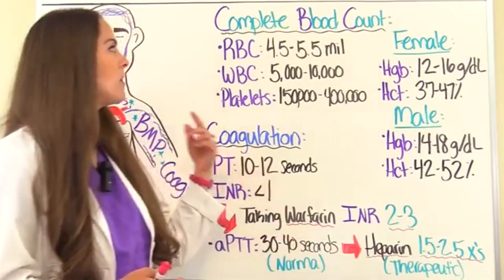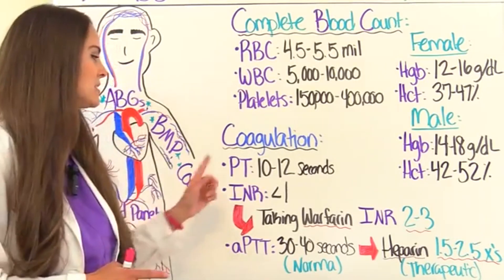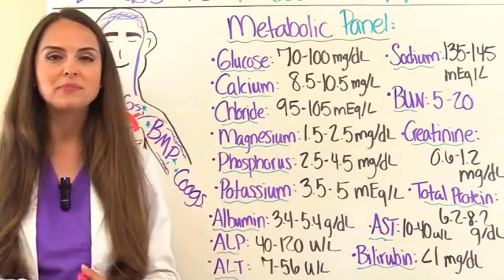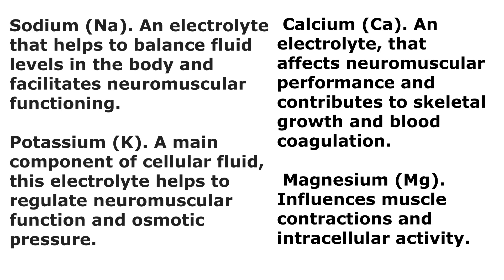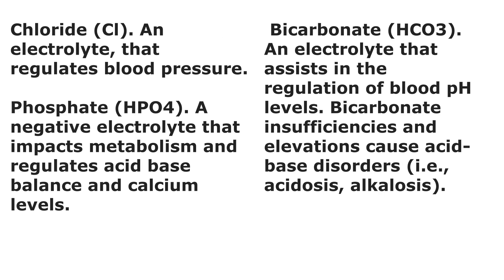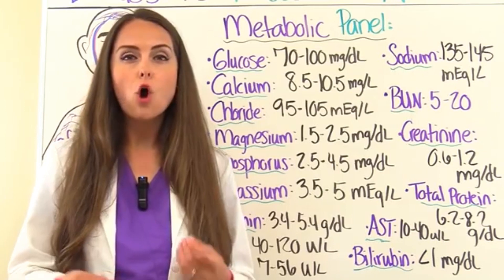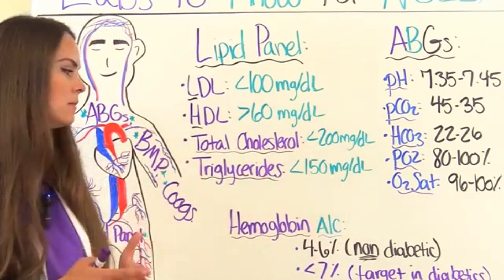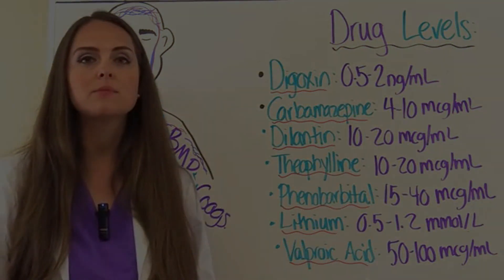NCLEX Tutor | Common Labs & Electrolytes For The NCLEX w/ Quiz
THESE ARE GENERAL RANGES. FOR THE NCLEX, THERE IS A PROBLEM IF THE RANGE IS FAR OFF THESE GENERALIZATIONS. Please remember this tip when taking the NCLEX.

Labs to Know for NCLEX Quiz Questions
This quiz will test you on the lab values to know for NCLEX and in nursing.
(Answers posted in comments)
    1. You’re assessing your patient’s morning labs. The metabolic panel shows the following results below. Which results are abnormal? Select all that apply:*
        A. Potassium 2 mEq/L
        B. Sodium 110 mEq/L
        C. BUN 10
        D. Magnesium 2.3 mg/dL
        E. Phosphorus 1 mg/dL
        F. Glucose 96 mg/dL
        G. Creatinine 5 mg/dL
    2. A patient with liver failure has jaundice. What lab result provides evidence of this finding in the patient?*
        A. Bilirubin 5 mg/dL
        B. Creatinine 1 mg/dL
        C. Hemoglobin 18 g/dL
        D. RBC 3.8 million
    3. A patient’s lipid panel results are back. You’re providing education to the patient on how to improve the results. Which results below do the patient need to improve on? Select all that apply:*
        A. LDL 210 mg/dL
        B. HDL 40 mg/dL
        C. Total Cholesterol 120 mg/dL
        D. Triglycerides 375 mg/dL
    4. A 37-year-old female has received 2 units of packed red blood cells. What is the desired hemoglobin level range for this patient?*
        A. 42-52%
        B. 37-47%
        C. 12-16 g/dL
        D. 14-18 g/dL
    5. Which patient below is experiencing leukopenia based on their complete blood count?*
        A. A patient with a platelet level of 100,000.
        B. A patient with a WBC level of 9,000.
        C. A patient with a platelet level of 150,000.
        D. A patient with a WBC level of 3,000.
    6. Which patient below is experiencing thrombocytopenia based on their complete blood count?*
        A. A patient with a WBC level of 15,000.
        B. A patient with a platelet level of 100,000.
        C. A patient with a WBC level of 4,000.
        D. A patient with a platelet level of 350,000.
    7. A male patient’s complete blood count results are back from this morning’s lab draw. Select all the NORMAL results:*
        A. RBC 4.8 million
        B. WBC 10,000
        C. Platelets 350,000
        D. Hbg 12 g/dL
        E. Hematocrit 37%
    8. A patient is taking Warfarin (Coumadin). What is a desired INR level for this patient?*
        B. 1.5-2.5 times the normal range
        C. 2-3
        D. 30-40 seconds
    9. What is a NORMAL aPTT for a patient who is NOT taking an anticoagulant?*
        A. 60-80 seconds
        B. 2-3
        C. 10-12 seconds
        D. 30-40 seconds
    10. A patient is on a continuous IV Heparin drip for the treatment of a pulmonary embolism. The patient’s aPTT should be _____________ to ensure that the medication is successful in treating the patient’s condition.*
        B. 2-3 seconds
        C. 1.5-2.5 times the normal range
        D. 30-40 seconds
    11. A 65-year-old male patient, who is diabetic, has a hemoglobin A1C level drawn. What is the target hemoglobin A1C for this patient?*
        B. Greater than 6%
        C. Less than 10%
        D. Less than 7%
    12. A patient is on continuous BiPap and has arterial blood gases (ABGs) drawn. Select ALL the abnormal results:*
        A. pH 7.20
        B. PCO2 48
        C. HCO3 25
        D. pO2 80
    13. A patient has the following arterial blood gases (ABGs). How do you interpret these results: pH 7.38, HCO3 24, and PCO2 38:*
        A. Metabolic acidosis
        B. Respiratory acidosis
        C. Metabolic alkalosis
        D. Normal
    14. A patient is scheduled to take a dose of Digoxin. The patient’s Digoxin level is 1 ng/mL. After checking the apical pulse, you will?*
        A. Hold the dose
        B. Notify the physician
        C. Administer the dose
        D. Redraw the level
    15. A patient who has epilepsy is scheduled to take a dose of Dilantin. What is the desired therapeutic range for this medication?*
        A. 4-10 mcg/mL
        B. 10-20 mcg/mL
        C. 15-40 mcg/mL
        D. 50-100 mcg/mL
    16. A patient is scheduled to take Theophylline. What drug level would require the nurse to hold the scheduled dose of Theophylline?*
        A. Greater than 20 mcg/mL
        B. Greater than 10 mcg/mL
        C. Less than 1.2 mcg/mL
        D. Greater than 2 mcg/mL
    17. A patient is scheduled to take Lithium. The patient’s Lithium level is 1 mmol/L. As the nurse you will?*
        A. Administer the scheduled dose
        B. Hold the scheduled dose
        C. Notify the physician
        D. Redraw the lab
____________LINKS_________________